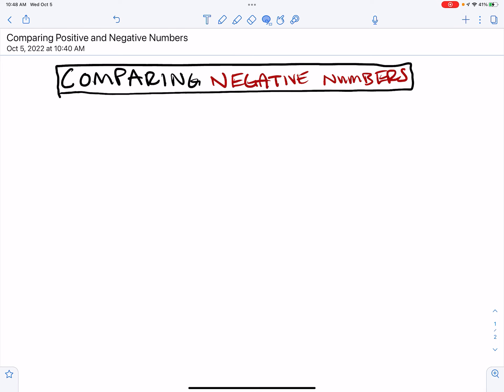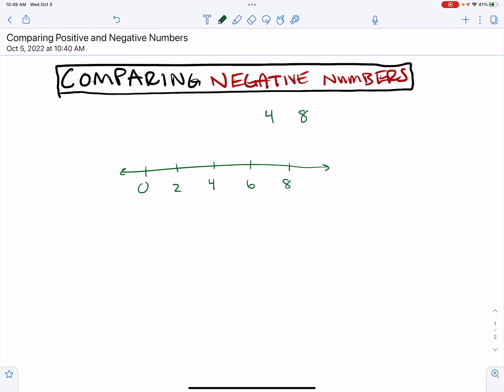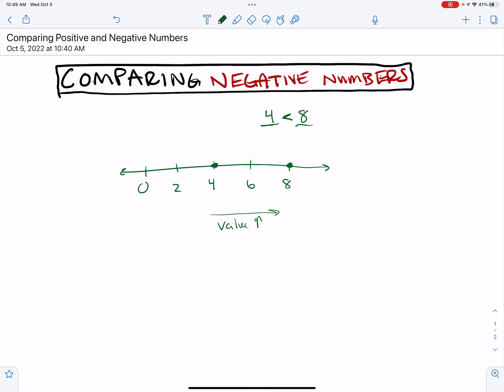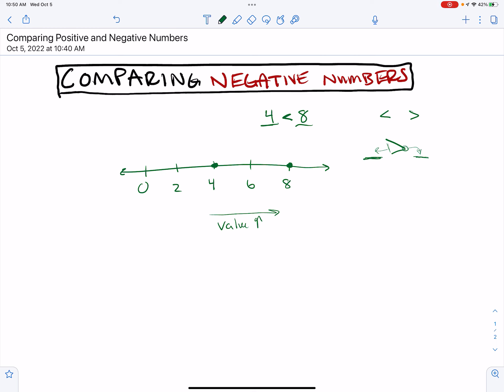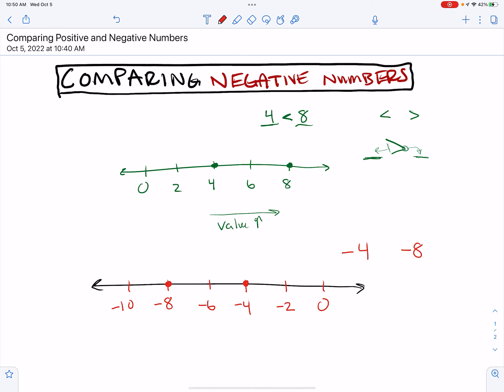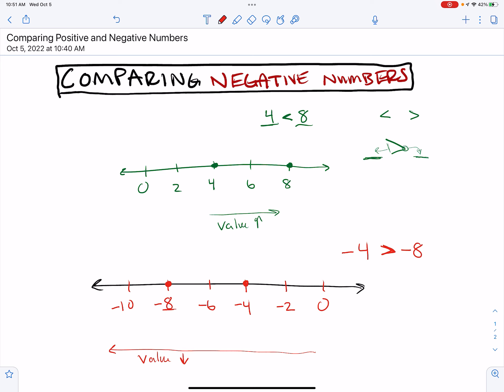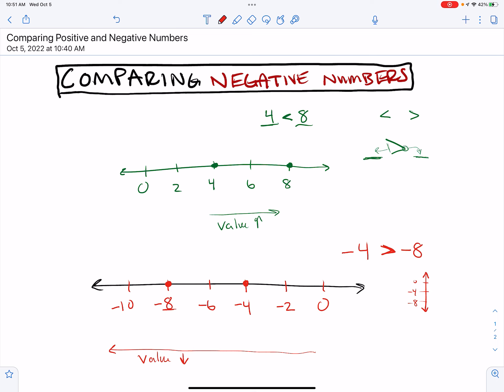Comparing Negative Numbers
Math In Focus, Course 1, Chapter 2